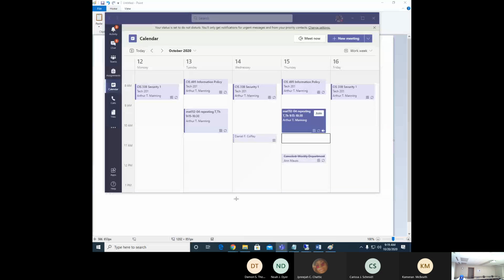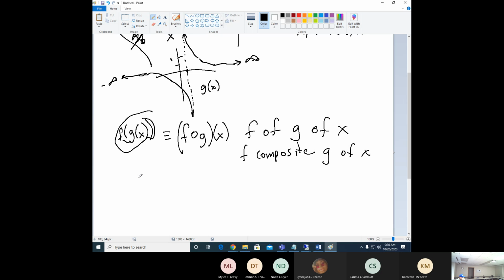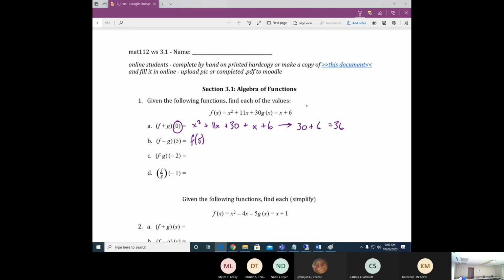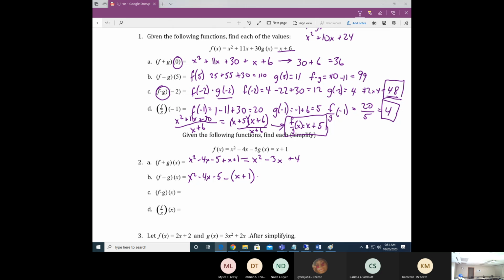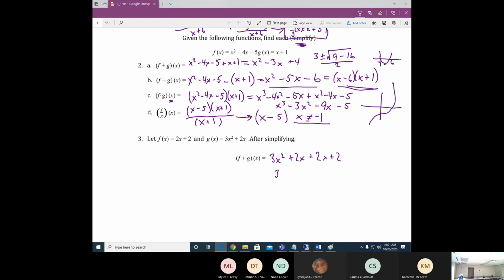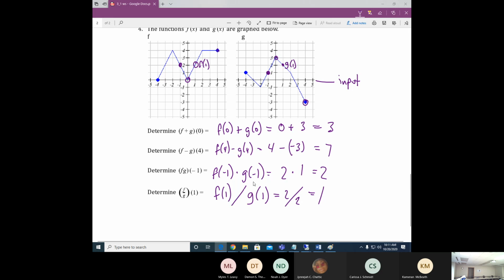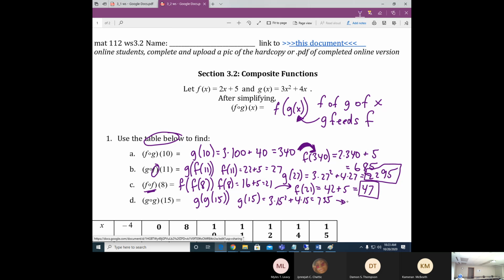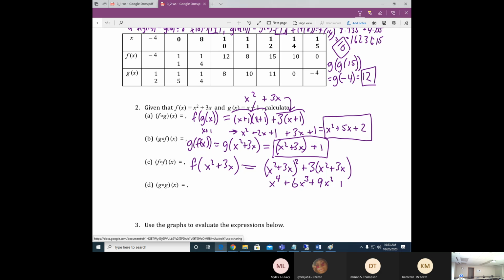mat112 04 repeating 201020